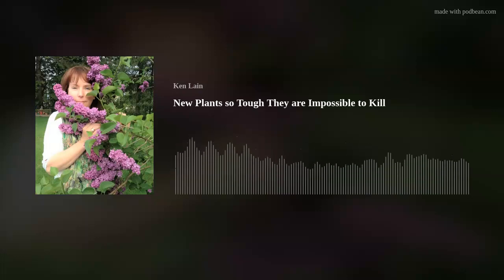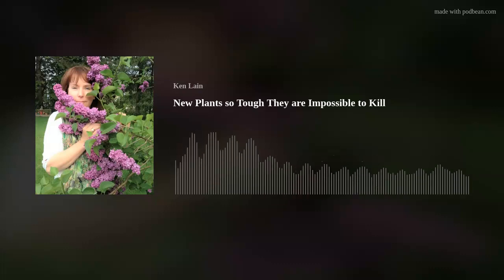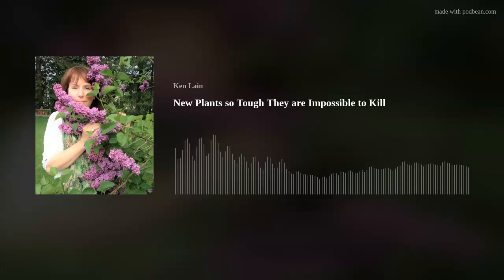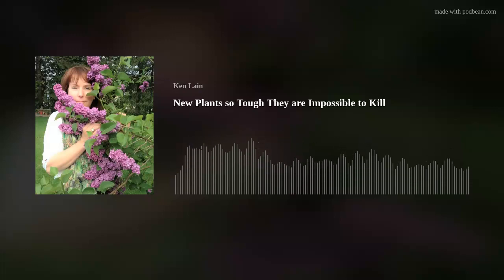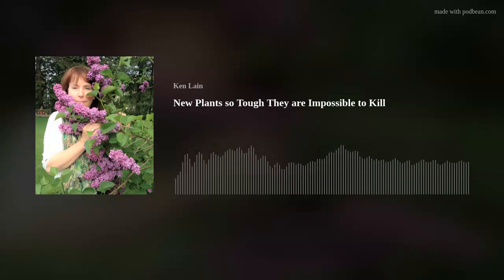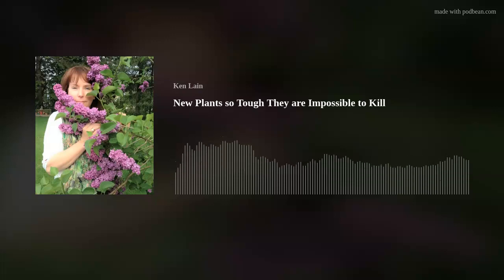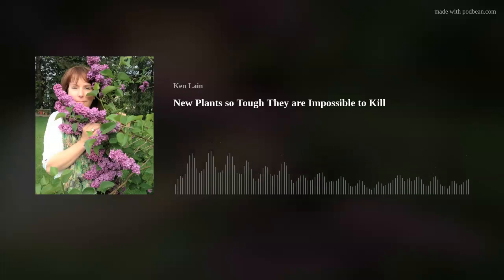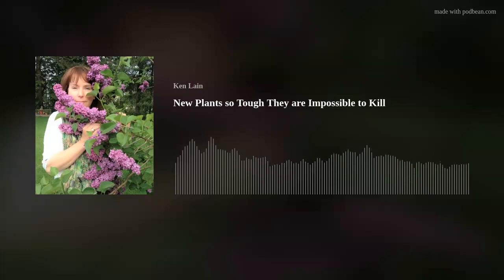New Plants so Tough They are Impossible to Kill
Some plants are hardier than others in the garden.  This show covers the toughest of the tough for the garden.  You will have a list of plants that outshine the rest.  You will be a garden pro after this week's show.